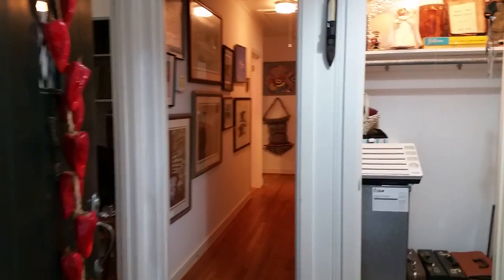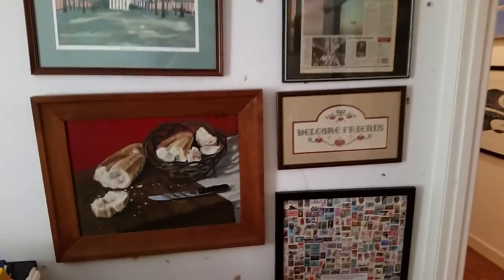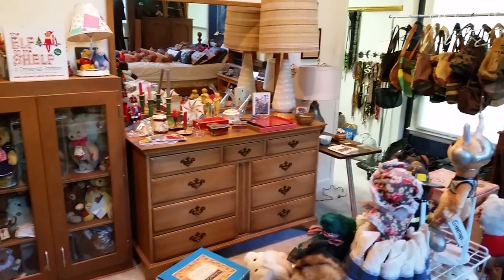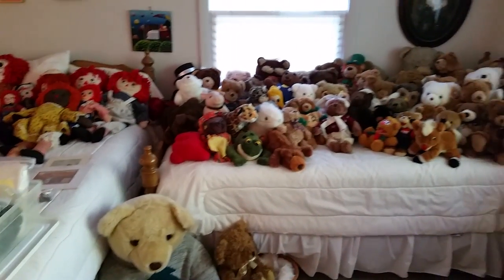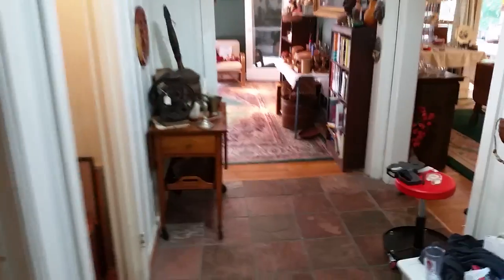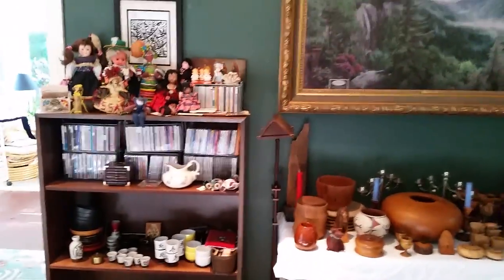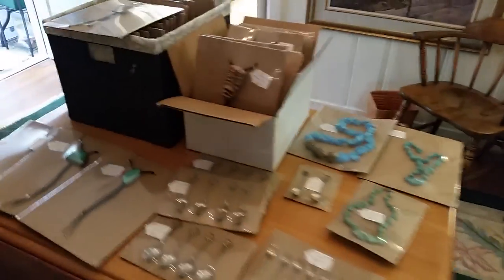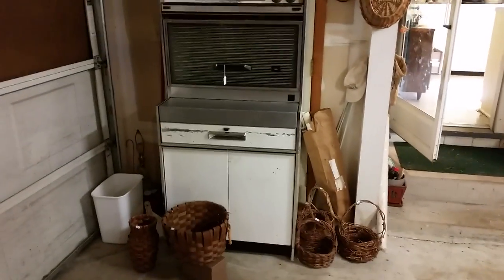Preview of AMAZING Chapel Hill Sale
This is a preview of the HUGE sale we  have coming up in Chapel Hill this weekend. This house is PACKED to the gills with tons of amazing items from around the world.